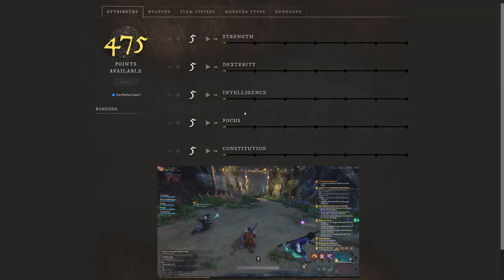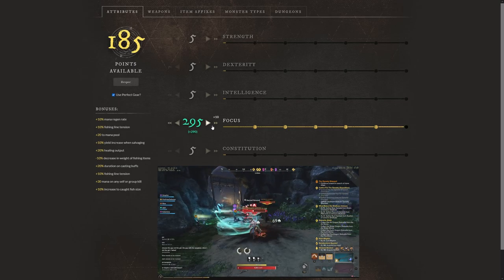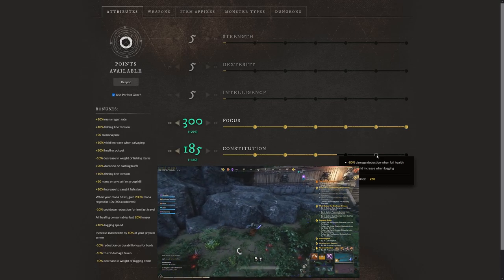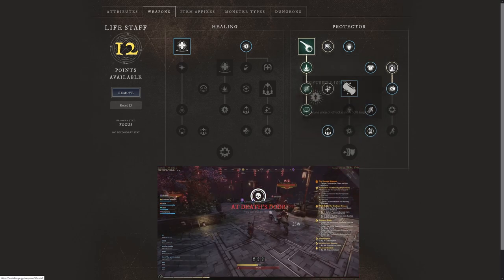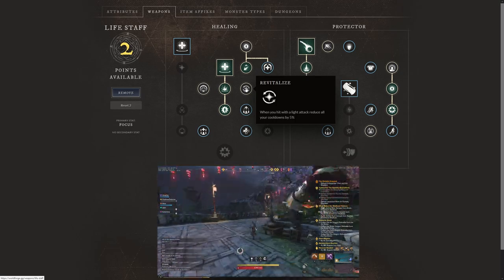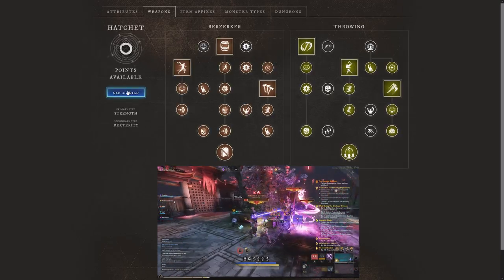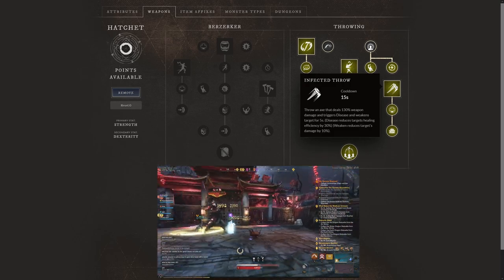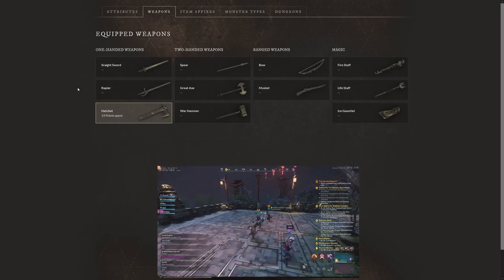BEST HEALING BUILD in New World MMO! New World Life Staff Build & New World MMO Life Staff Build!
Keywords -